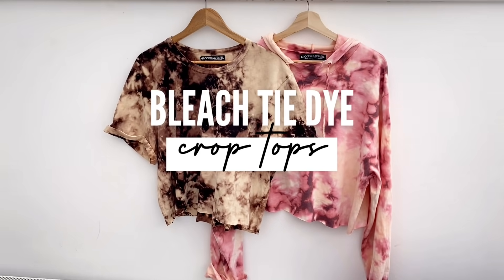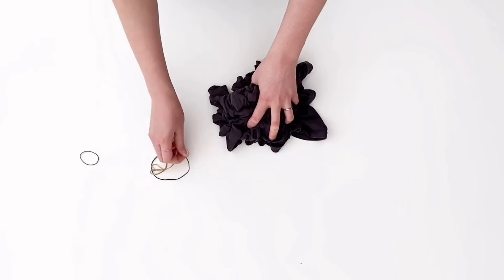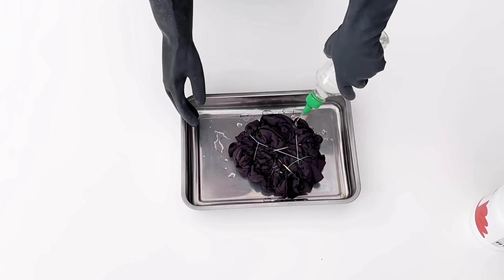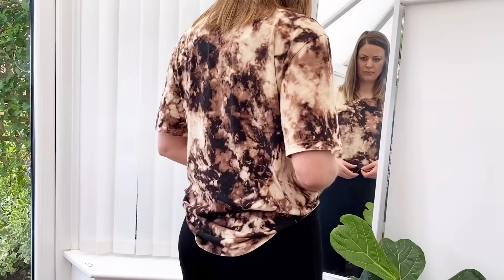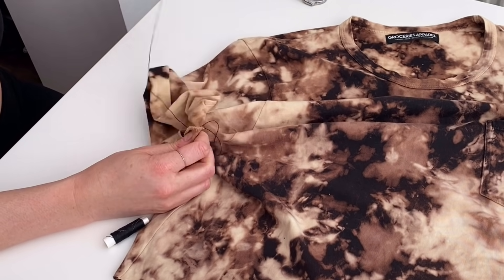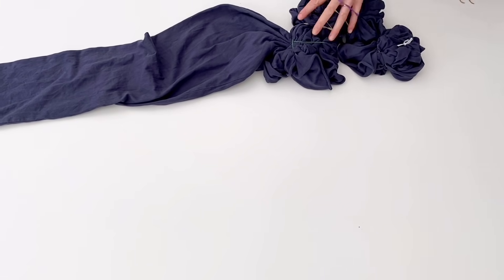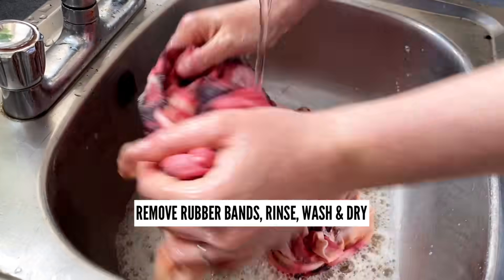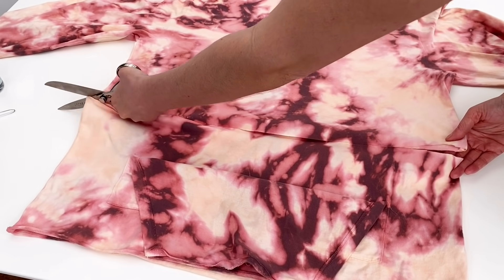How to Make Bleach Tie Dye Crop Tops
Tie dye has made a huge come back and I like it!
 This is super easy and fun to do, all you need is an old t-shirt or hoodie and some bleach (and a few other things around the house).
I've made a list of some items you can pick up incase you don't have any of them.

YOU'LL NEED

+ RUBBER GLOVES
+ RUBBER BANDS
+ SQUIRT BOTTLE
+ BLEACH

I'd recommend if it's nice outside to apply the bleach outside rather than indoors. It can get a bit strong while you're doing this part.

I'd also recommend to pour some water over the shirts as you wait for the bleach to kick in (or you can dilute the bleach a bit with water in the squirt bottle). I know it doesn't show it in the video but I did this after a few minutes as time went on to make sure it stayed moist.

Each piece of clothing will lift color from the bleach at different times so make sure to watch yours as it goes so it doesn't get ruined :)

I've also written a blog post to go along with this video that has a break down of each of these steps. You can check out here:

MUSIC |

Artlist